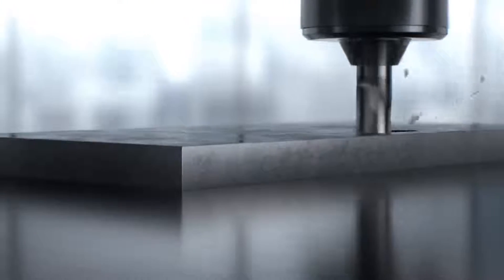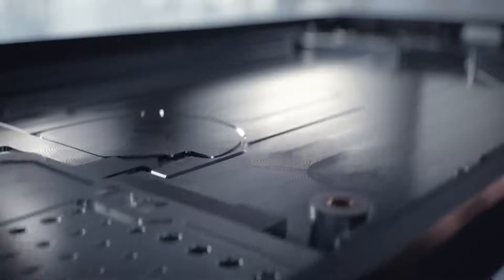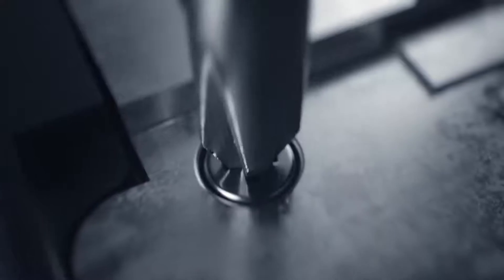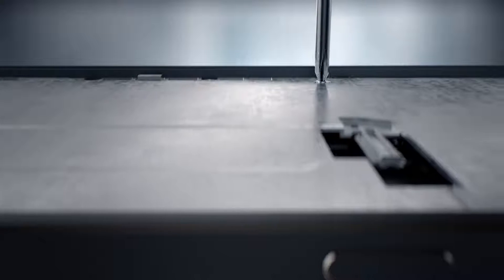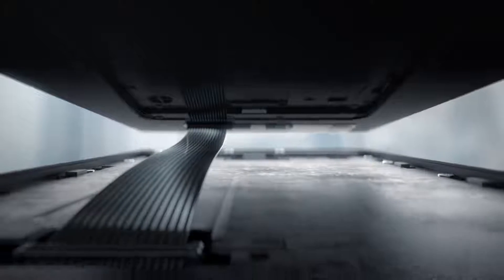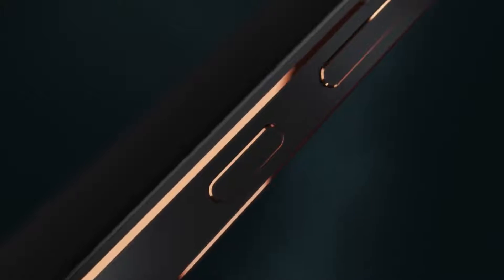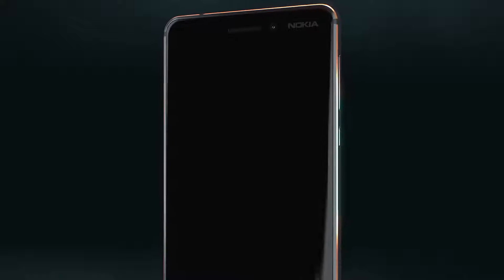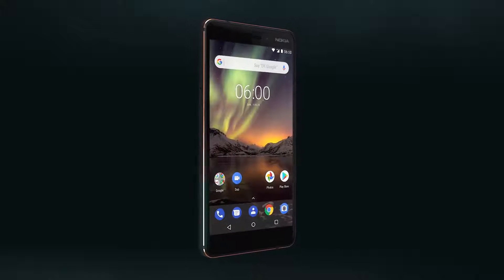The new Nokia 6 with Android One Official Video